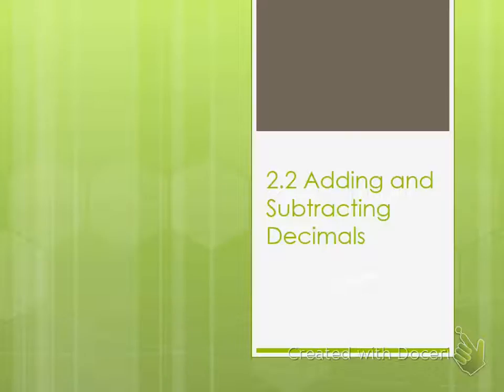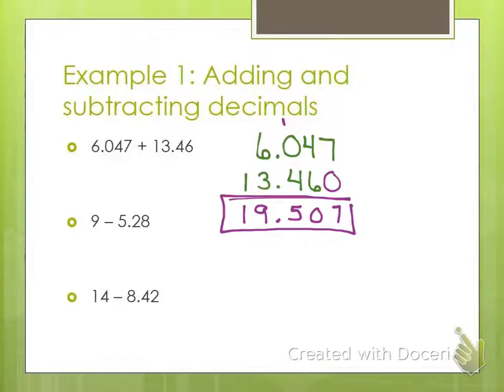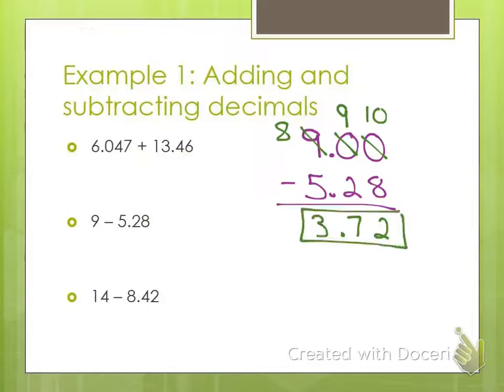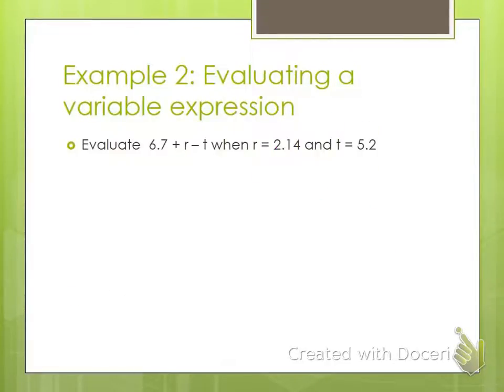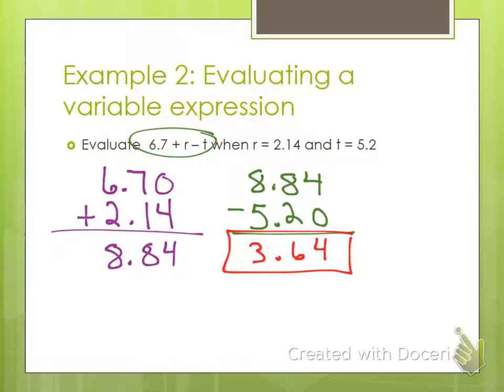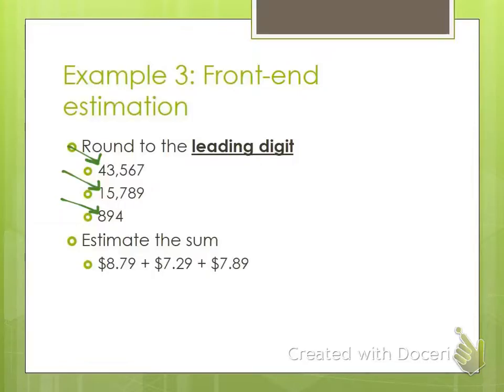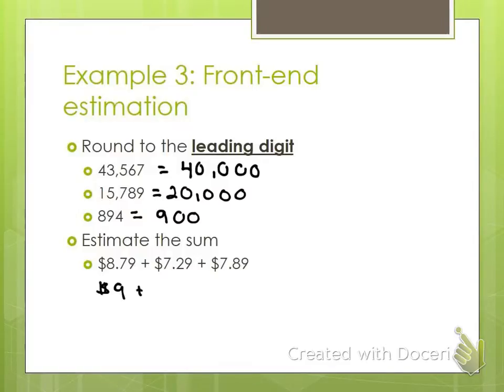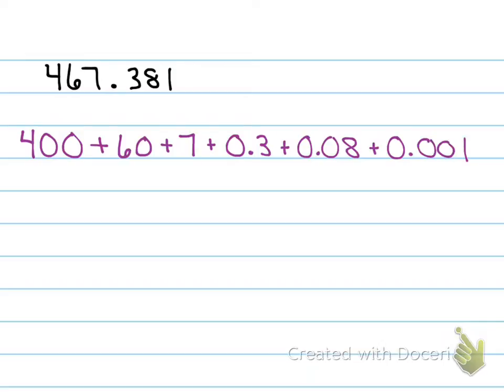Math 7: 2.2 Adding and subtracting decimals